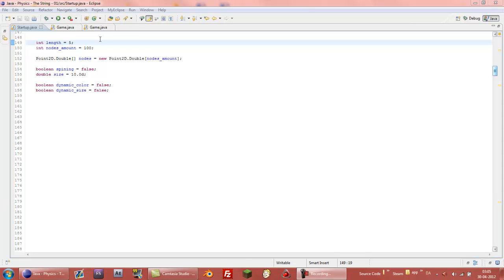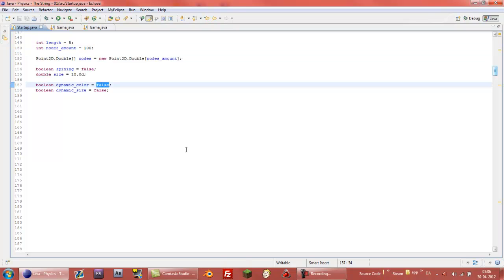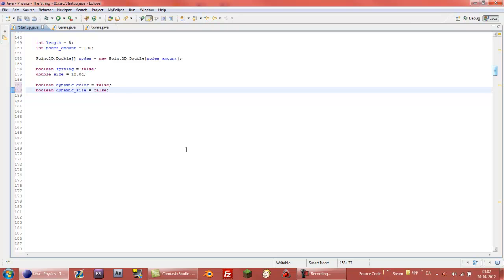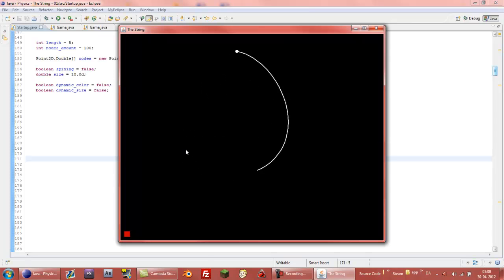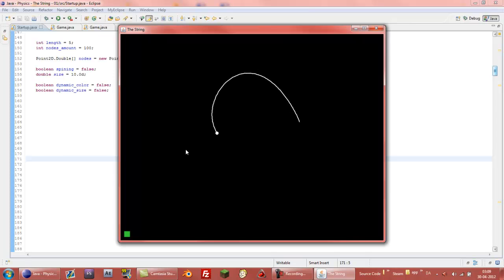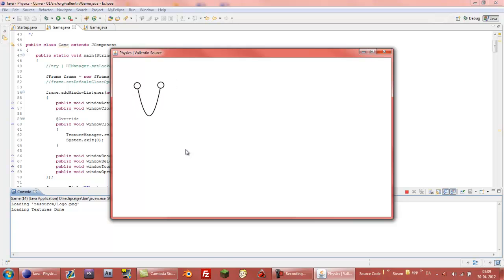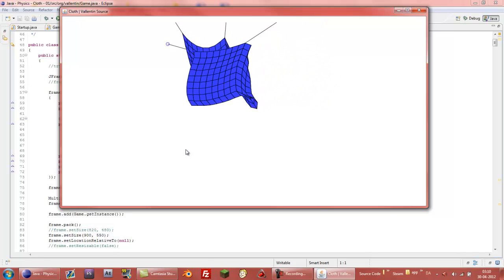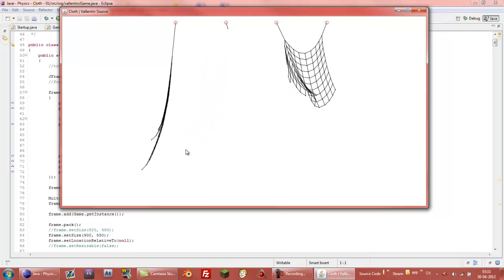Java - Physics & Collision Detection